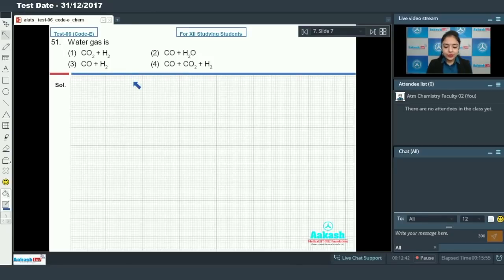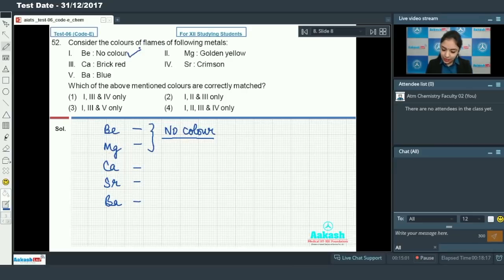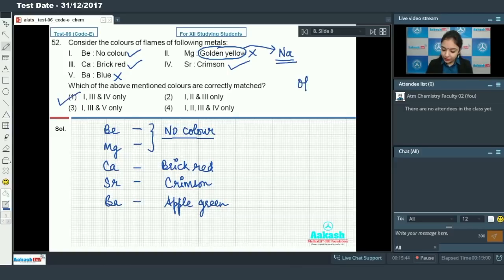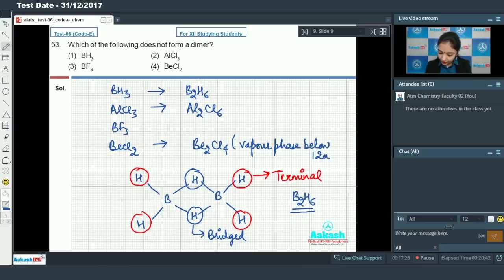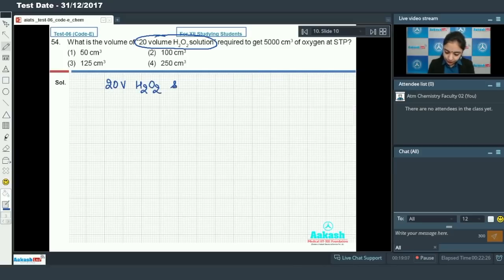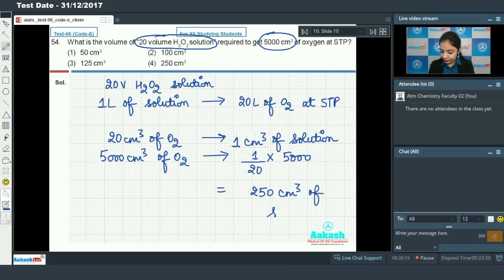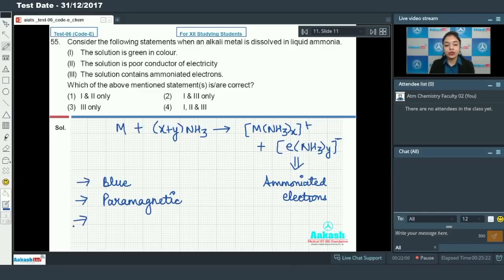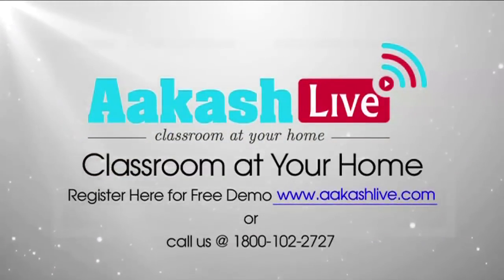AIATS Test 6 Code E For Class XII Studying CHEMISTRY Med 2018 Q51 to 55